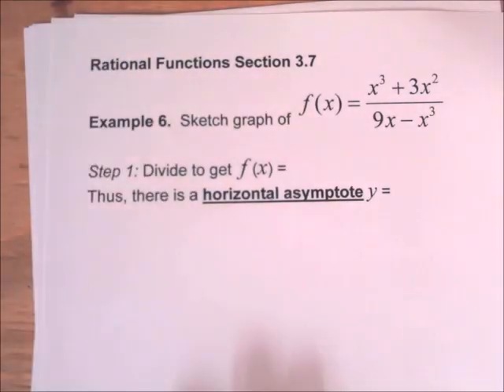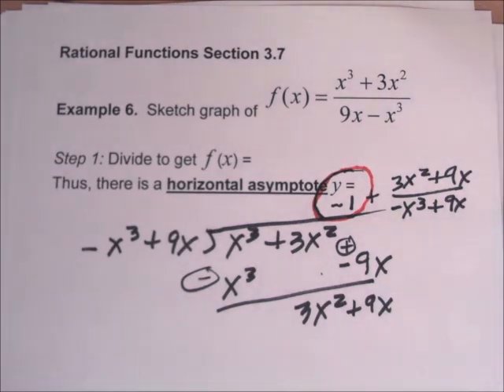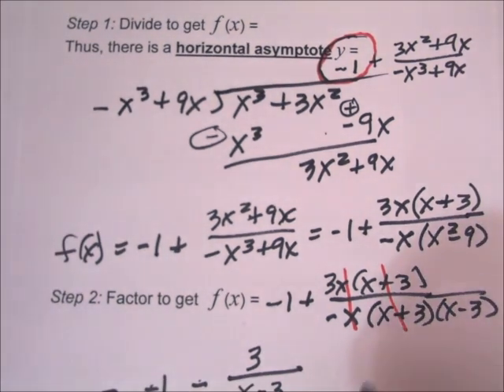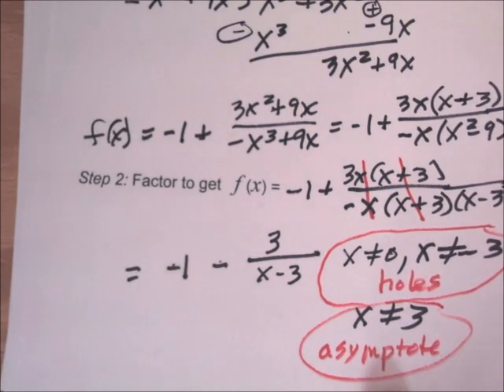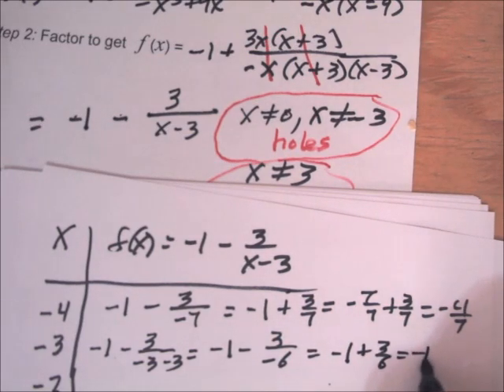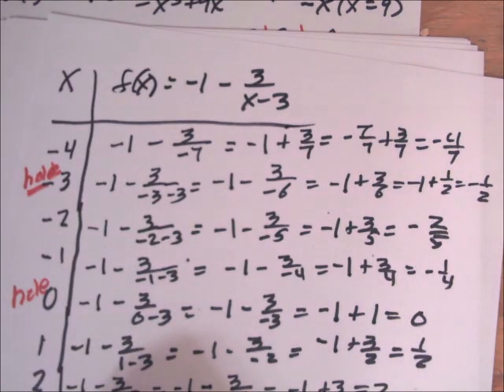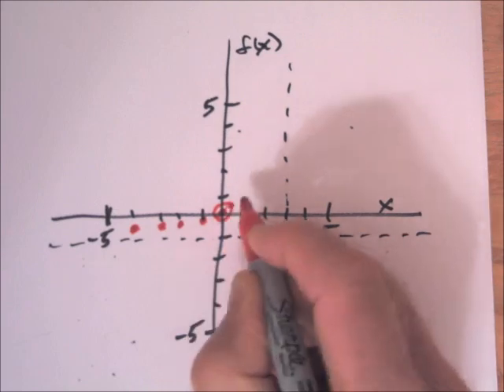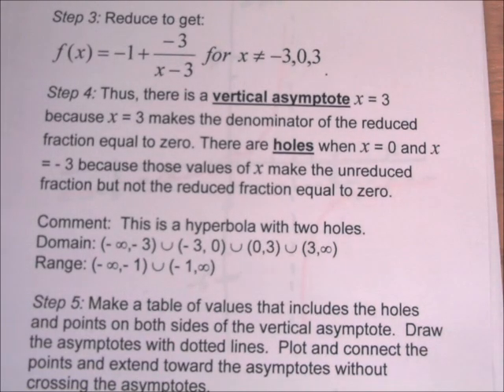161 u3 rational 6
Graphing a rational function from its equation.  This function has a vertical asymptote, a horizontal asymptote, and 2 holes.  The shape is a hyperbola with 2 holes.